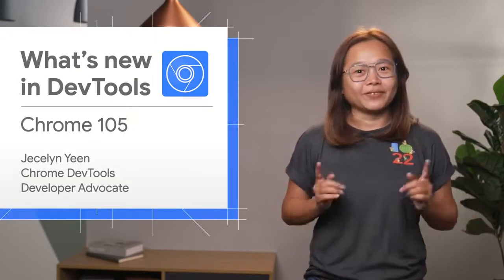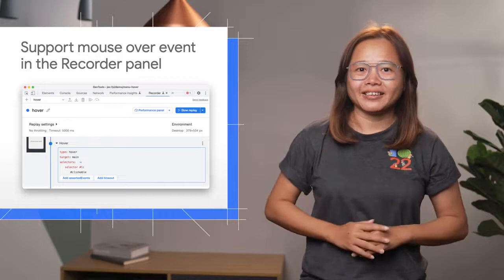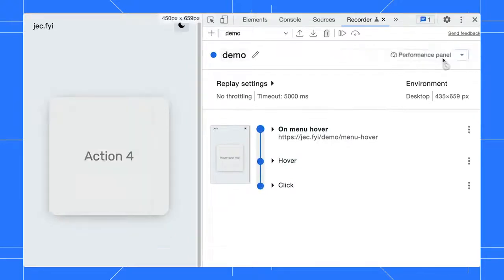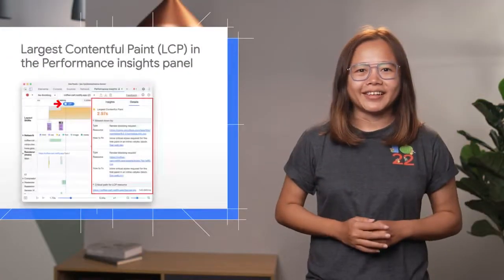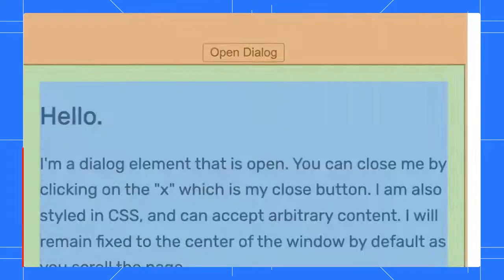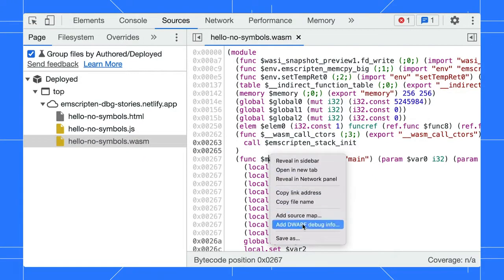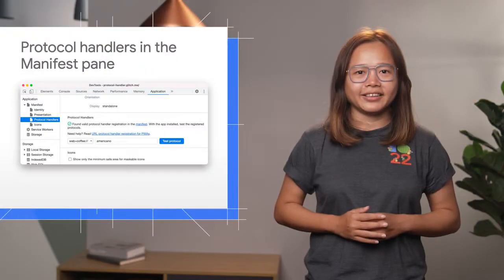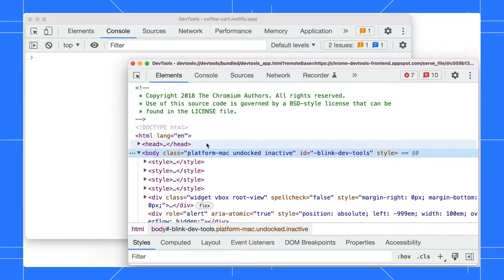Chrome 105 What’s New in DevTools